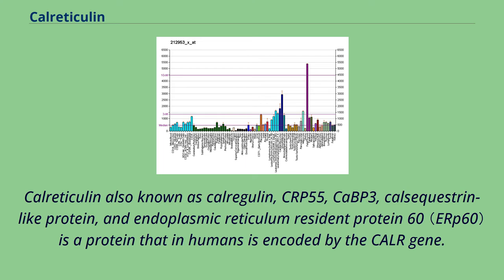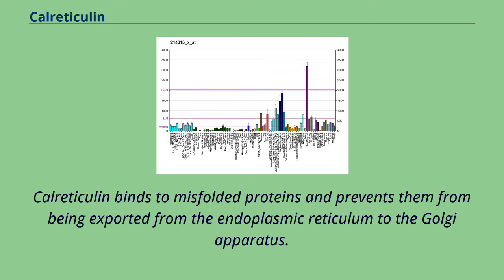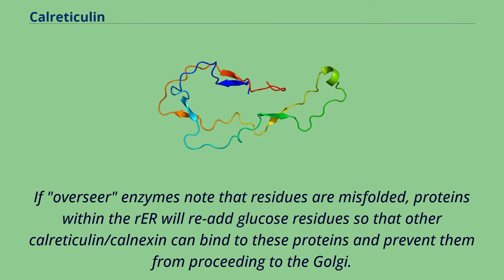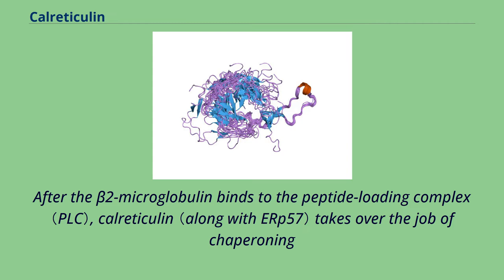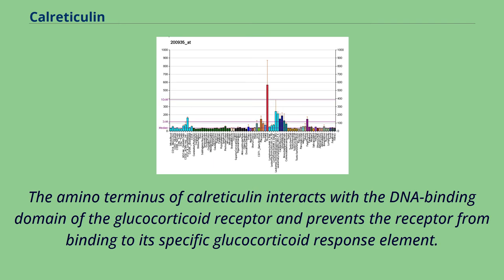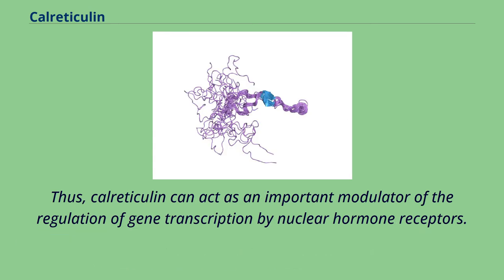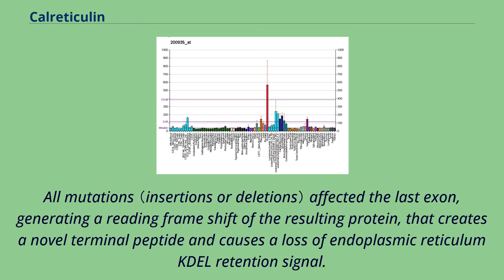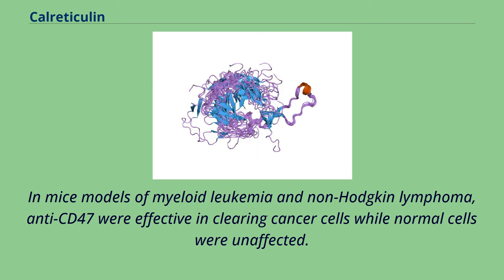Calreticulin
C-type_lectins
Calreticulin also known as calregulin, CRP55, CaBP3, calsequestrin-like protein, and endoplasmic reticulum resident protein 60 （ERp60） is a protein that in humans is encoded by the CALR gene.
Calreticulin is a multifunctional soluble protein that binds Ca2+ ions （a second messenger in signal transduction）, rendering it inactive.
The Ca2+ is bound with low affinity, but high capacity, and can be released on a signal （see inositol trisphosphate）.
Calreticulin is located in storage compartments associated with the endoplasmic reticulum and is considered an ER resident protein.
The term "Mobilferrin" is considered to be the same as calreticulin by some sources.
Calreticulin binds to misfolded proteins and prevents them from being exported from the endoplasmic reticulum to the Golgi apparatus.
A similar quality-control molecular chaperone, calnexin, performs the same service for soluble proteins as does calreticulin, however it is a membrane-bound protein.
Both proteins, calnexin and calreticulin, have the function of binding to oligosaccharides containing terminal glucose residues, thereby targeting them for degradation.
Calreticulin and Calnexin's ability to bind carbohydrates associates them with the lectin protein family.
In normal cellular function, trimming of glucose residues off the core oligosaccharide added during N-linked glycosylation is a part of protein processing.
If "overseer" enzymes note that residues are misfolded, proteins within the rER will re-add glucose residues so that other calreticulin/calnexin can bind to these proteins and prevent them from proceeding to the Golgi.
This leads these aberrantly folded proteins down a path whereby they are targeted for degradation.
Studies on transgenic mice reveal that calreticulin is a cardiac embryonic gene that is es...